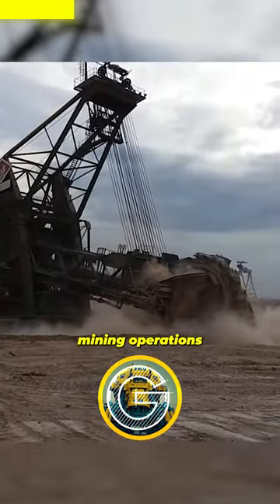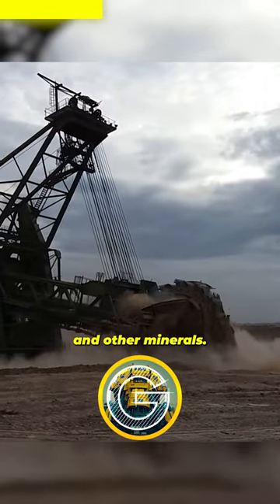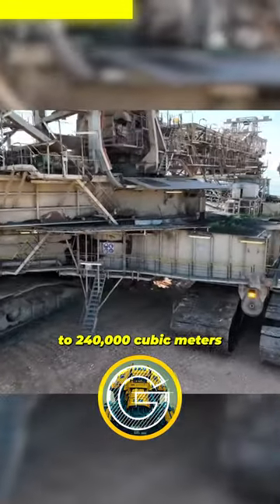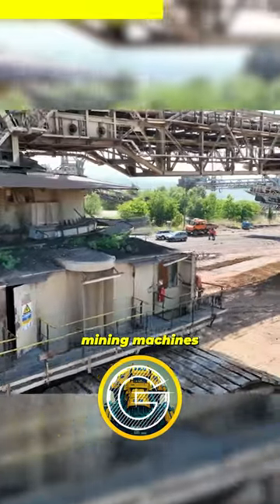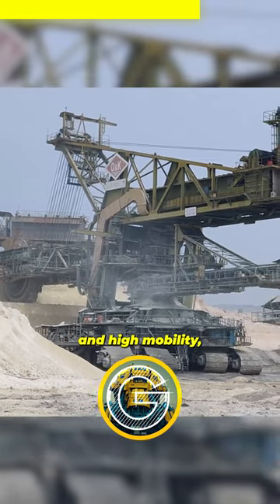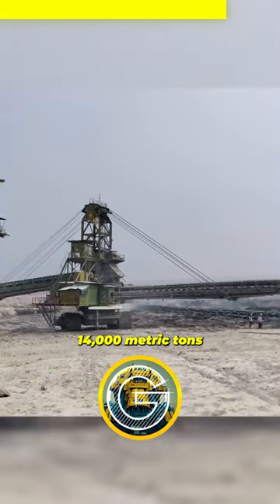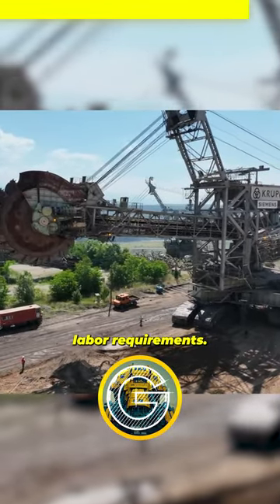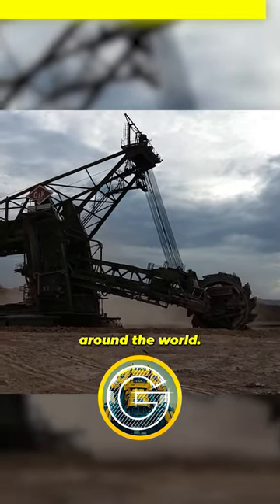The Bucket Wheel Excavator's Unmatched Efficiency and Power